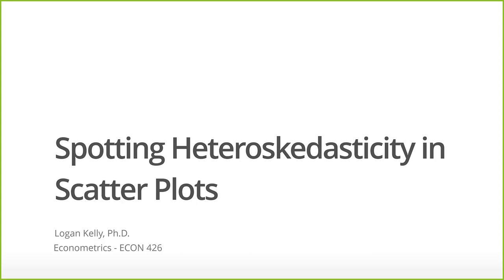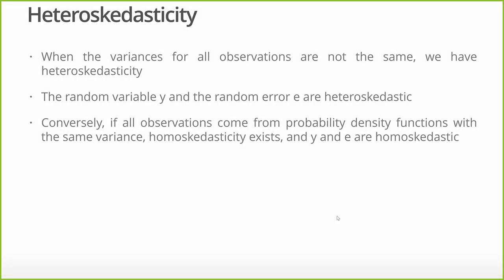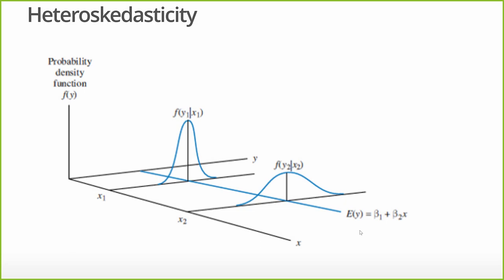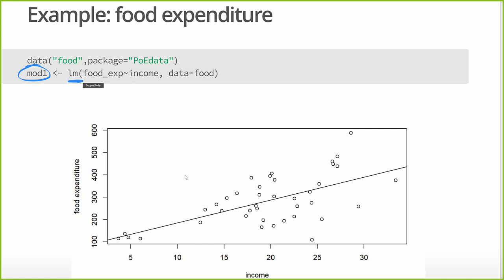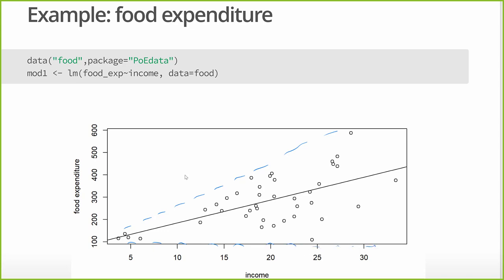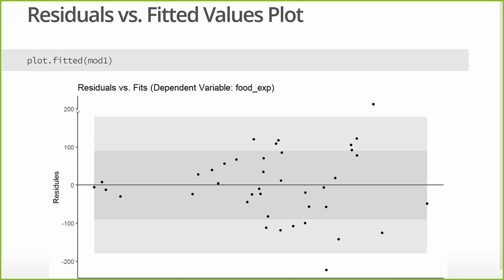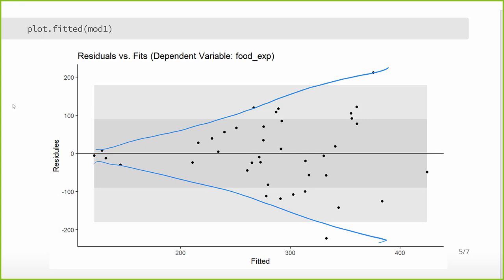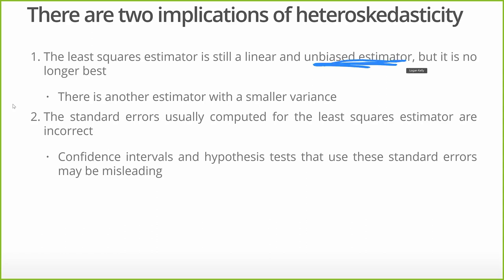16. Spotting Heteroskedasticity in Scatter Plots